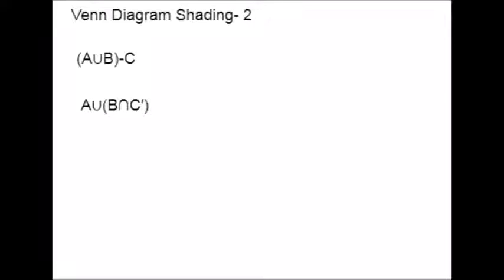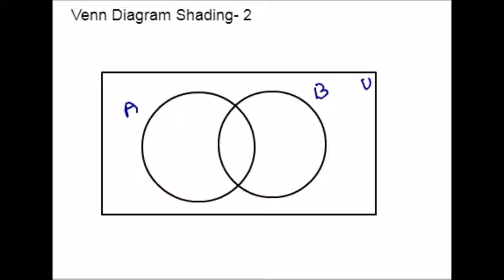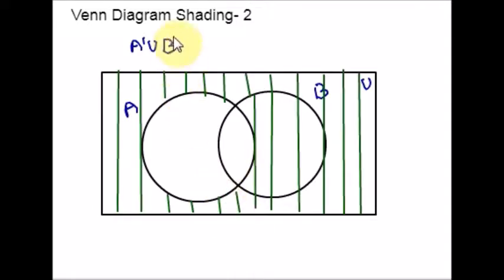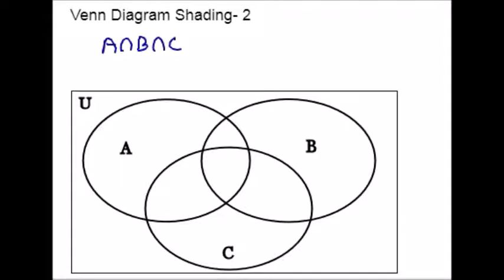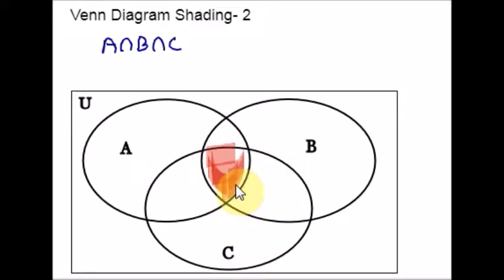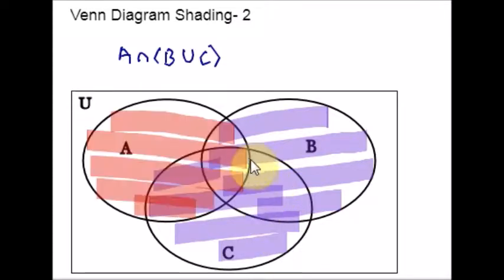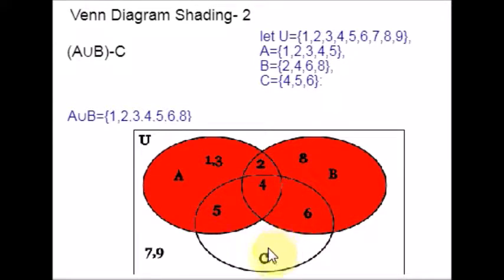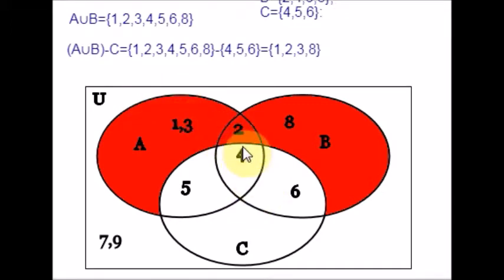Venn Diagram Shading-2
Shading set
Shading 2 sets
Shading union
Shading intersection
Shading complement
Shading difference
Shading problems with parenthesis
when to use Venn diagrams
Shading left to write
Shading in order
Shading 3 sets example